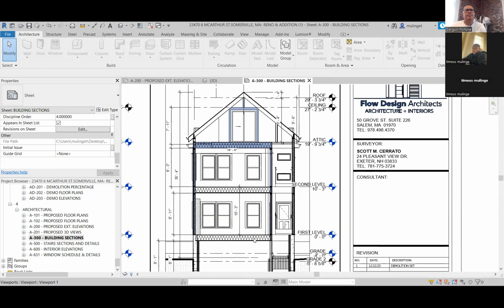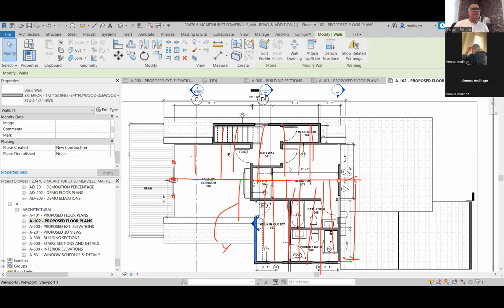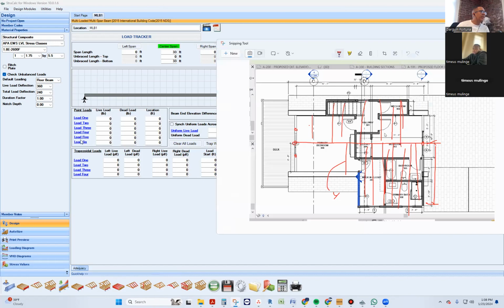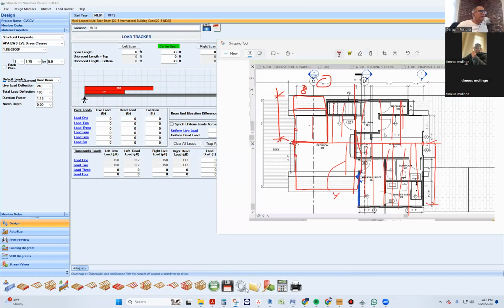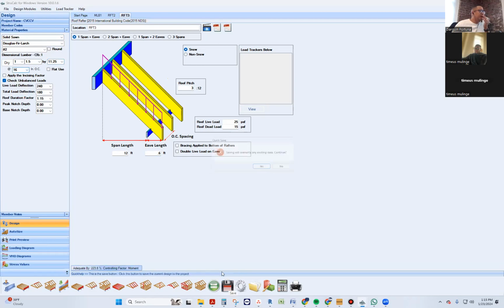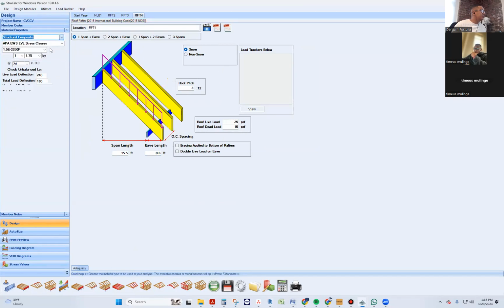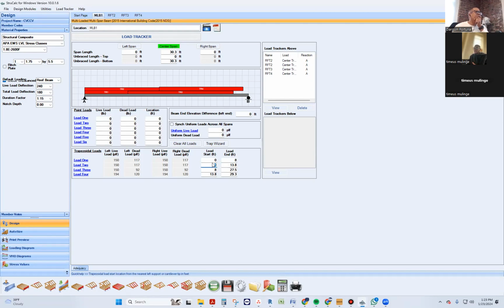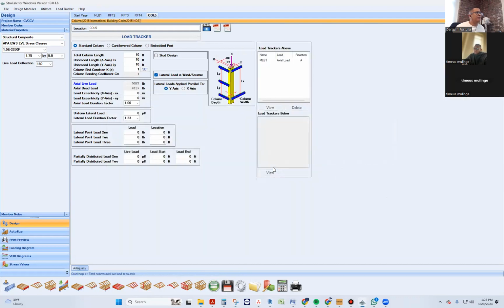STRUCTURES RIDGE BEAM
In this class, you will learn how to design and calculate ridge beams, essential elements in roof construction. We will explore the fundamental concepts of mechanics of materials and statics to understand the behavior of beams under load. You will identify the different types of loads that act on a ridge beam and select the most suitable material for each project.

Using specialized software, we will model the beam and perform a detailed structural analysis, obtaining accurate shear force and bending moment diagrams. You will learn to verify that the design complies with local building codes and safety standards, ensuring the stability and durability of the structure.

By the end of this class, you will be able to design ridge beams safely and efficiently, making informed decisions based on precise calculations and solid theoretical knowledge.